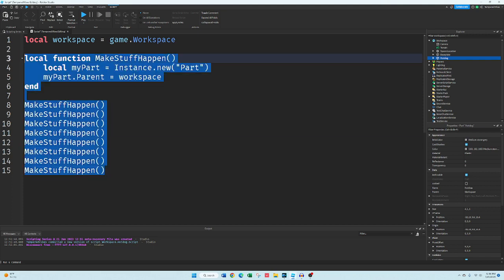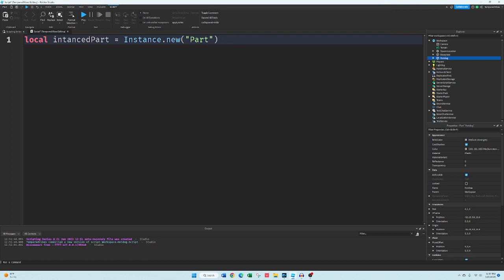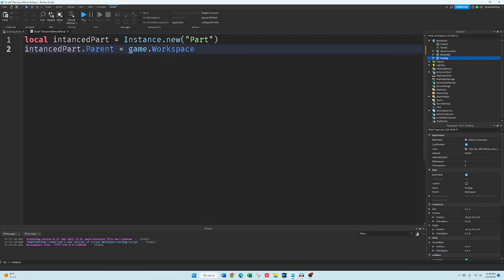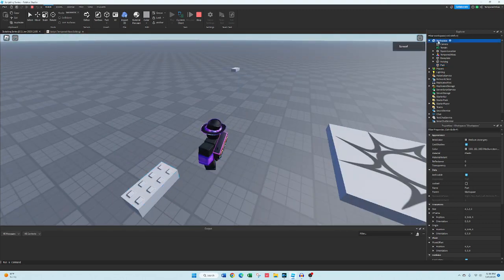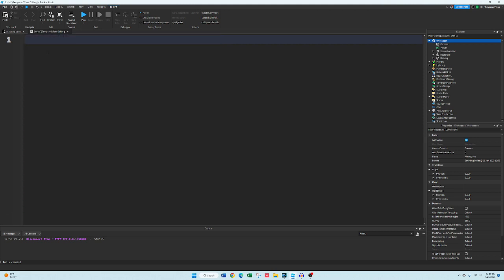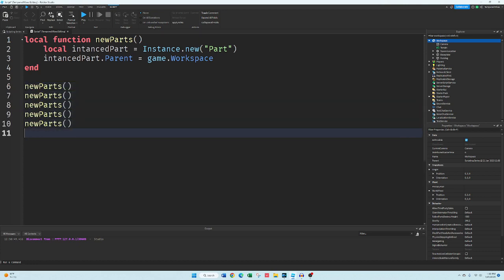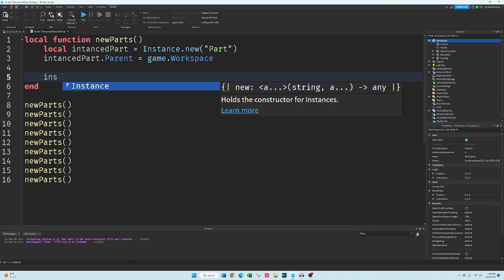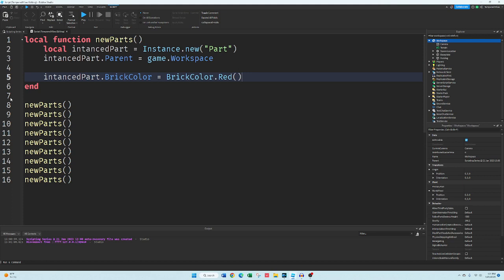How to Learn Roblox Studio for BEGINNERS (Creating New Parts)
In this video, I'll show you how to create your parts and other things! Enjoy!

ABOUT MY CHANNEL:

Hi! I’m Scroof. On my channel, you will find Roblox Game Development mostly, (Gaming in the future probably). I love sharing using your video ideas that you put in the comments, for example - This series, it came from a comment. You can post them anywhere, I look at all my comments.

My mission is to help Roblox Game Developers and Gamers to experience fun content, and games that I create, as well as tutorials.

Cheers!